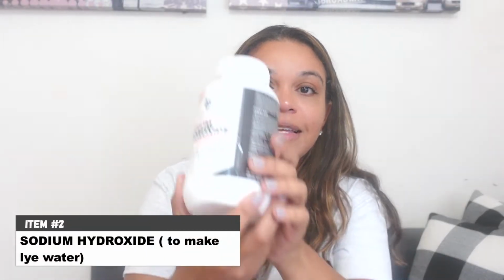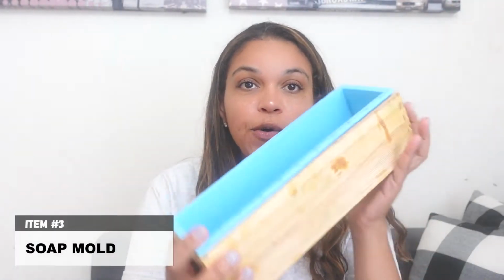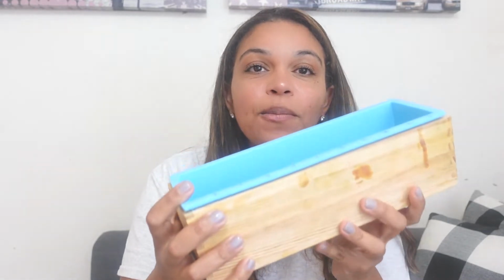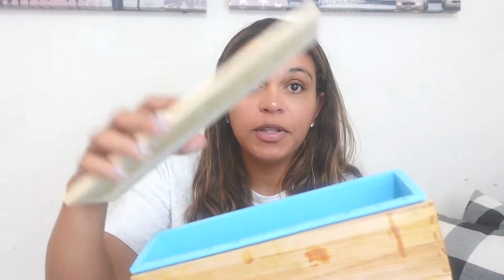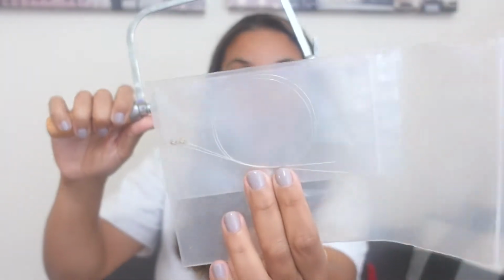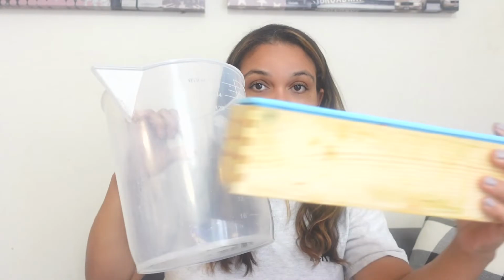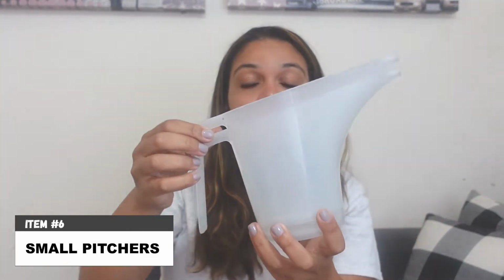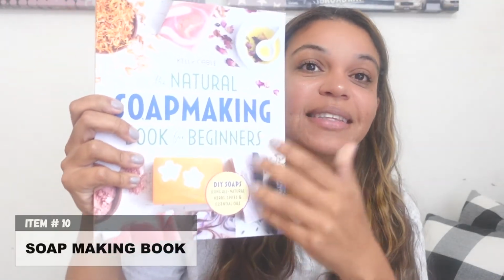Affordable Amazon Soap Making Items Are Perfect for Beginners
Hello Chichi Family!

This video is about 10 affordable amazon items that I have purchase for soap making. Also, there are some soap tips on how you can start to make your own soap. I really enjoyed making this video for you guys!

Check my links Here!

Soap & cosmetics DIY essentials list here!

Etsy shop

I use Cupuacu butter I all my handmade soaps:
Learn about Cupuacu Butter:

Shop cupuacu butter here:
Cupuacu Butter

Items from video list here!

Hand mixer (stick blender)
Sodium hydroxide
Soap mold
Kaolin Clay
Mica powder for beginners
5l or 5.000 ml pitcher
Small pitchers
soap cutter
Temperature Reader
Soap making for beginners (book)

Other Links:
Camera
Overhead tripod
Digital scale
Hanger for swirl
Packaging supplies
Mini hot gun

I will receive a small amount on the associated links.
This video is for Entertaiment only